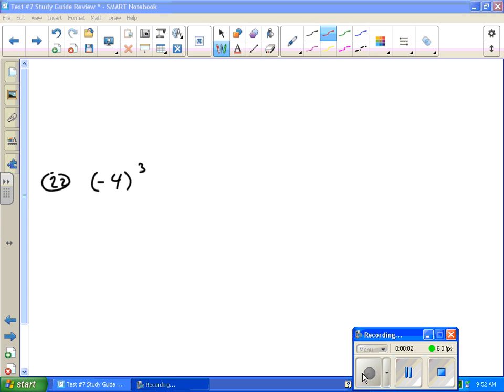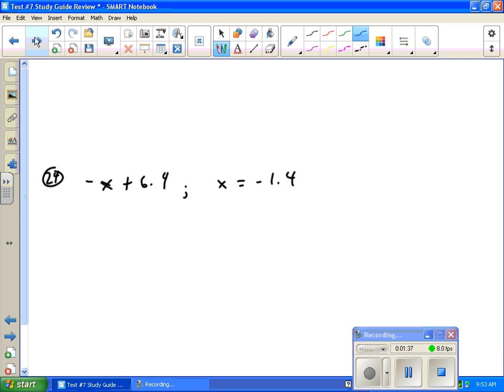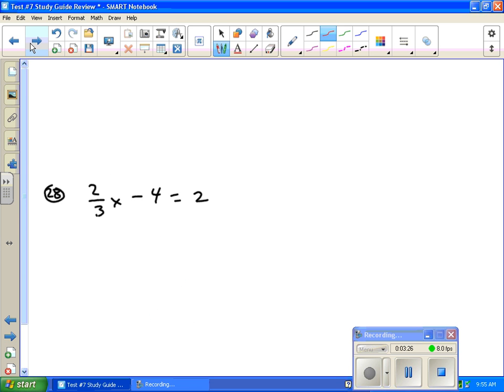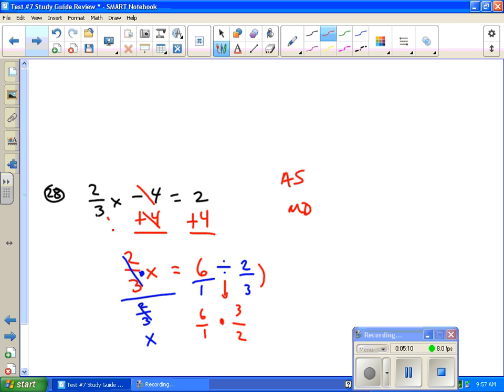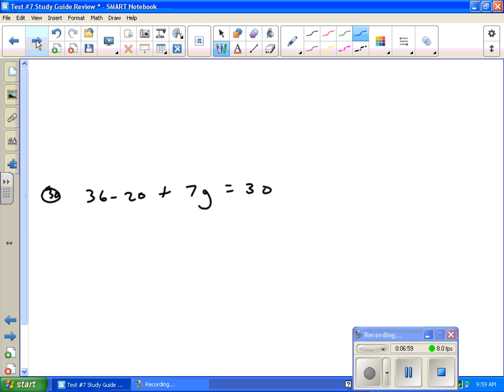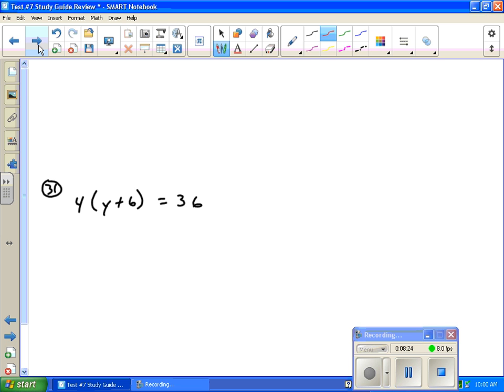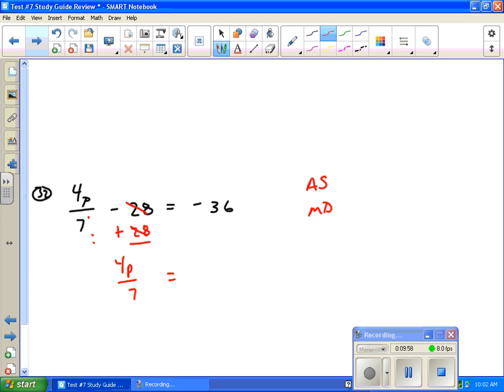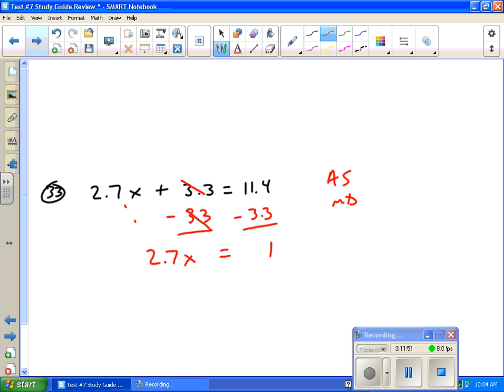Test #7 Study Guide Video Part 2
Test on Sections 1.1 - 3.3